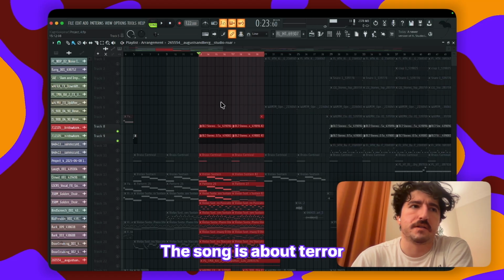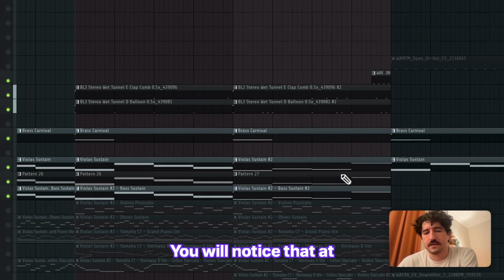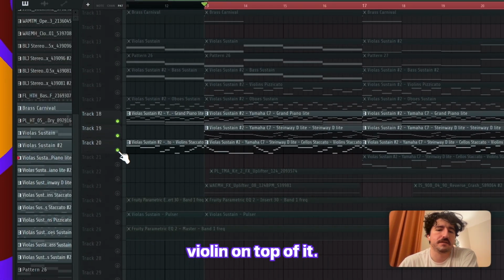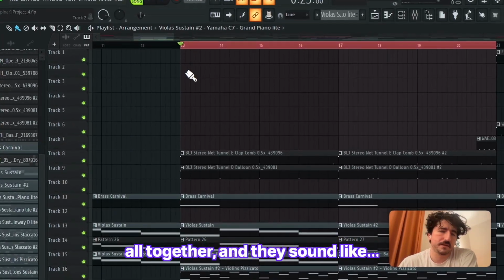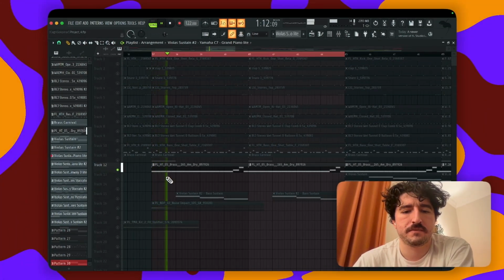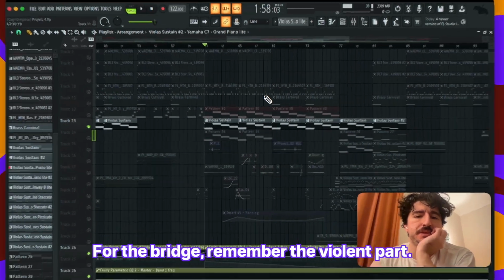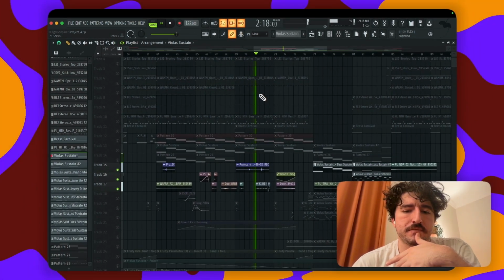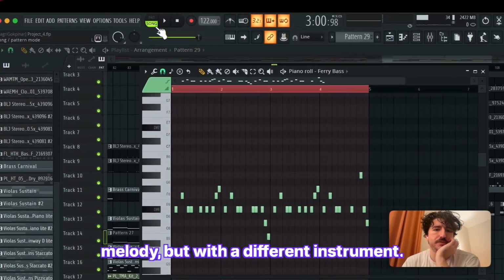How I Produced Moral Automaton (Classical Techno)